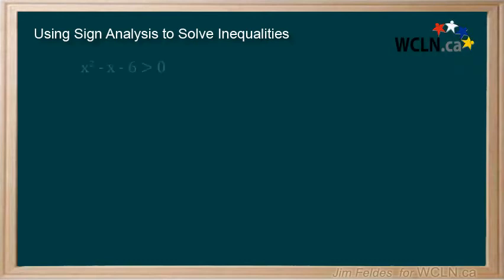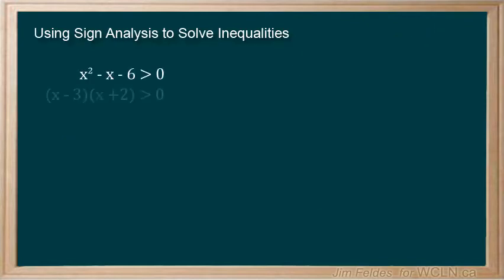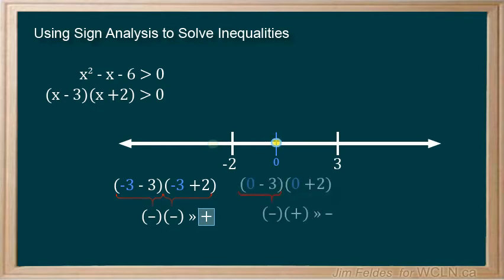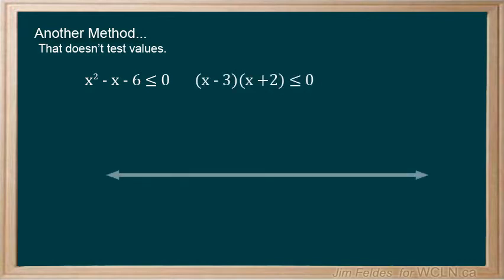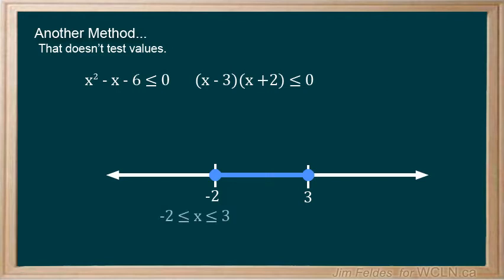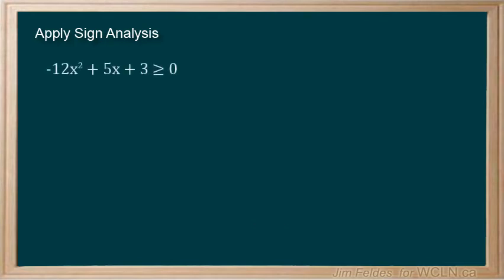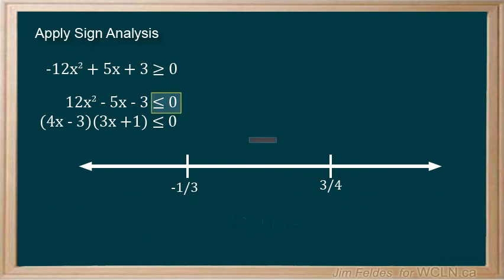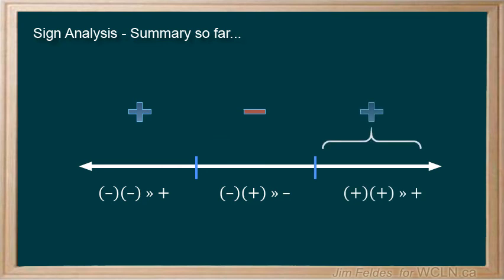WCLN - Using Sign Analysis to Solve Quadratic Inequalities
This video introduces Sign Analysis as a method to solve single variable quadratic inequalities. This video was built as part of the learning resources provided by the Western Canadian Learning Network (a non-profit collaboration).